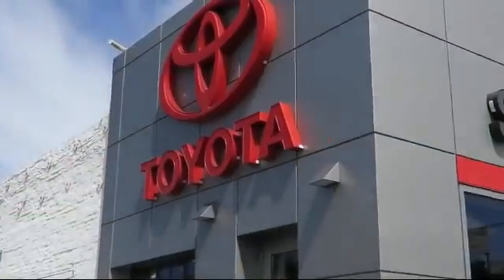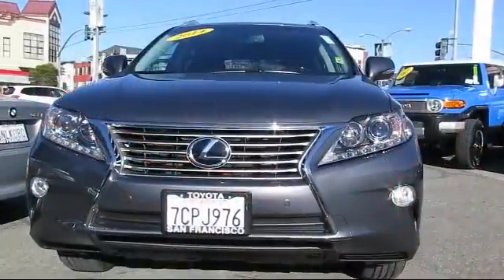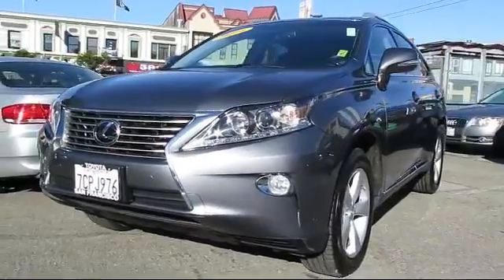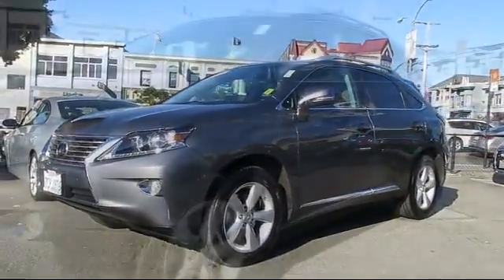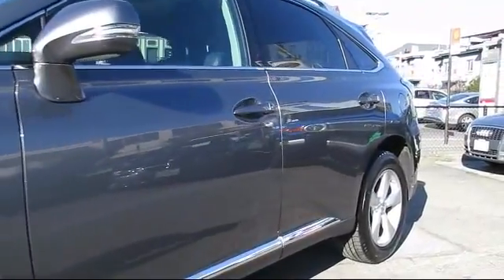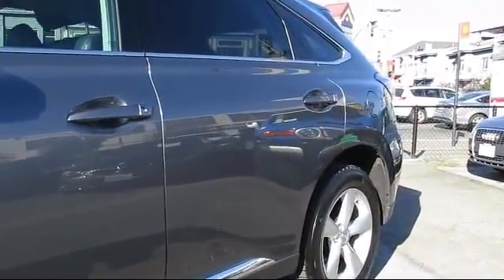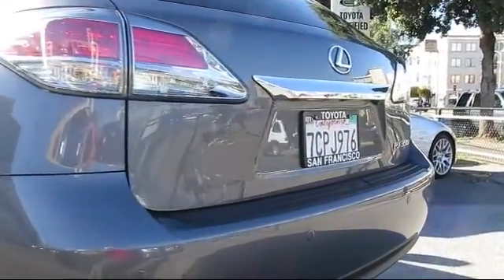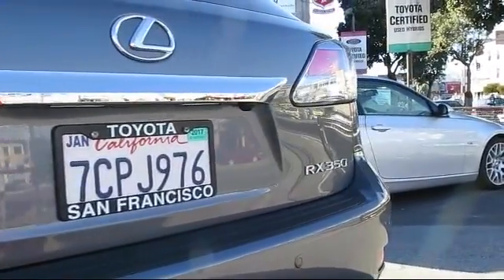2014 Lexus Rx Sport Utility 350 San Francisco Daly City San Mateo San Rafael San Bruno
2014 Lexus Rx Sport Utility 350 Stock Number: 24268L Vin:2T2BK1BA3EC238612.

3800 Geary Blvd.